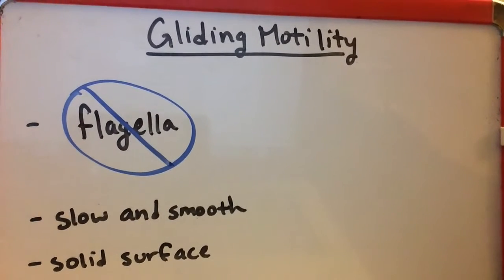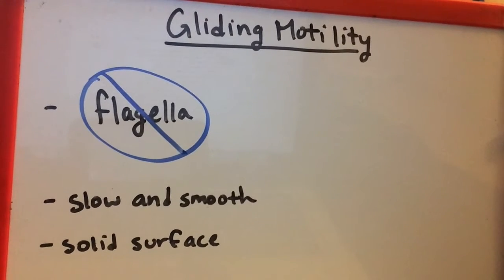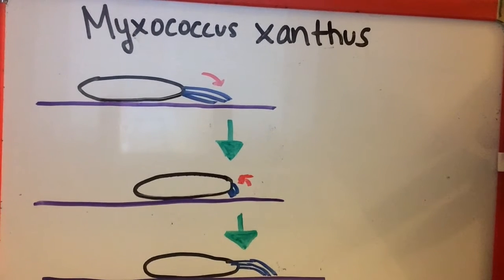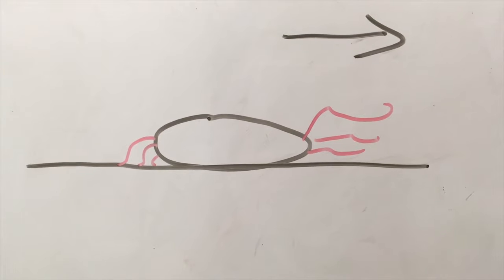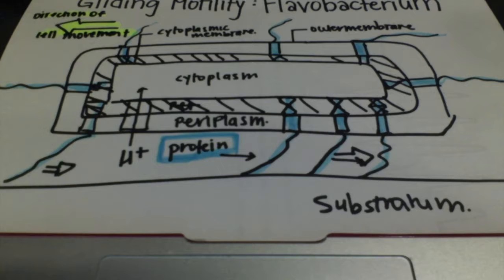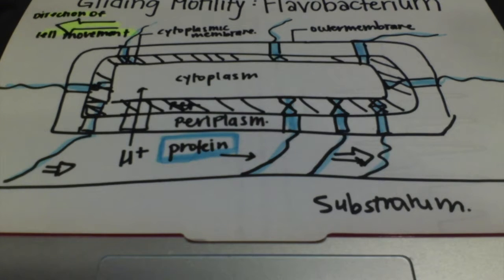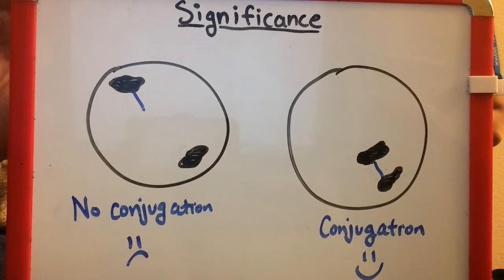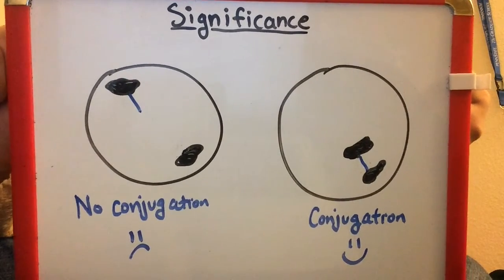Concept Video 2 - CVGroup 10